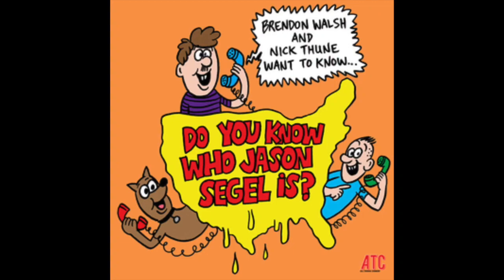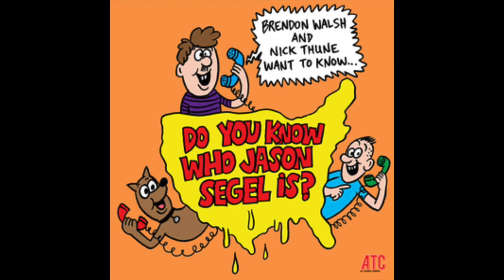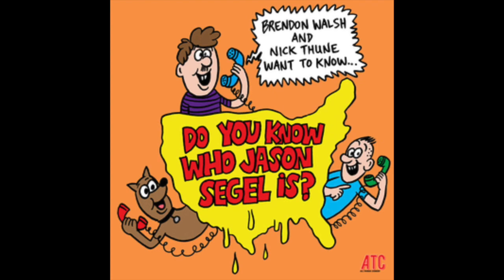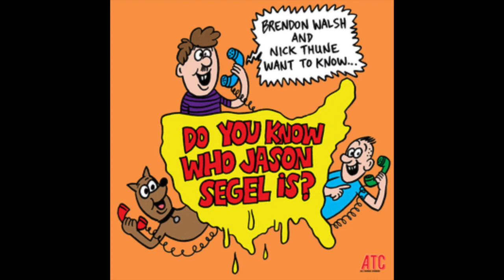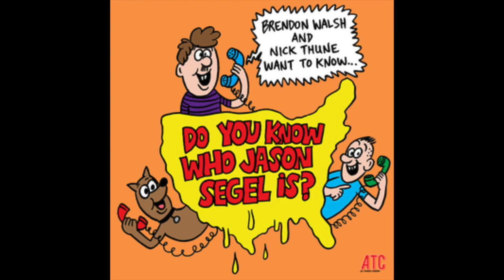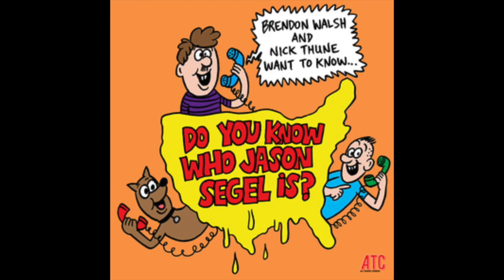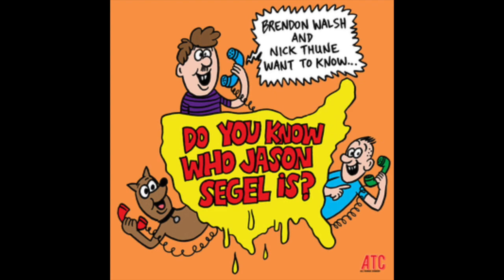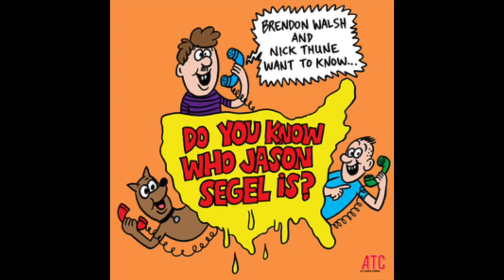MARK FROM FINGERNAIL SPECIALTIES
Brendon and Nick talk to Mark from fingernail specialties and get educated on the different kinds of fingernails. Taken from Episode 14: Washington

Listen to the podcast at AllThingsComedy.com
Follow Brendon Walsh on Twitter @BrendonWalsh
Follow Nick Thune on Twitter @NickThune